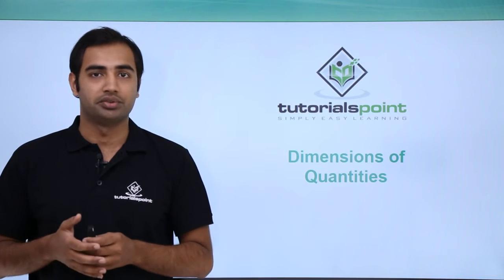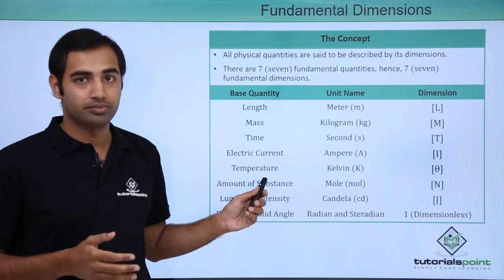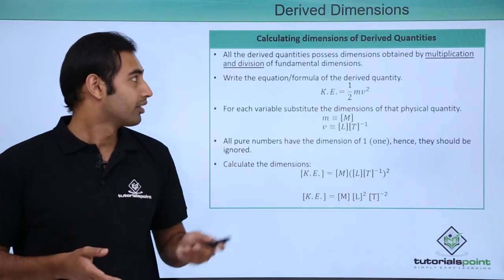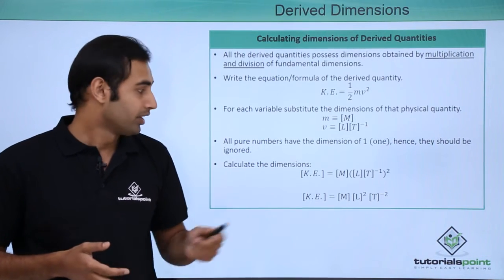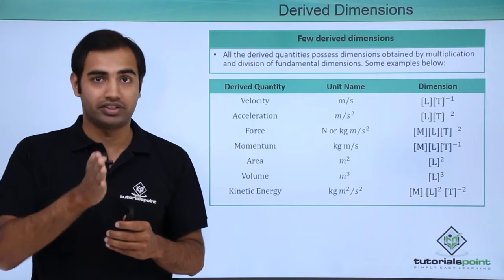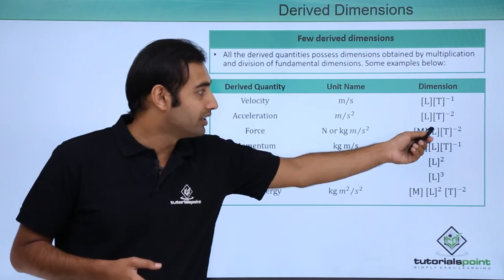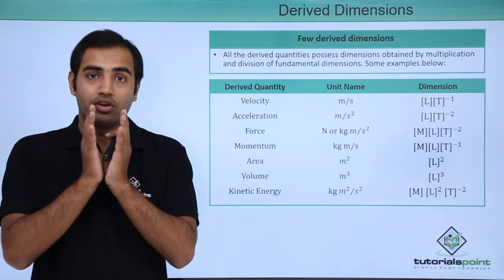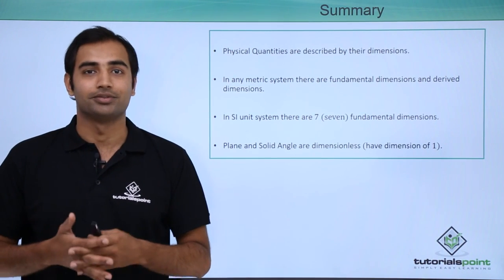Class 11th – Quantities | Units and Dimensions | Tutorials Point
Units and Dimensions - Quantities